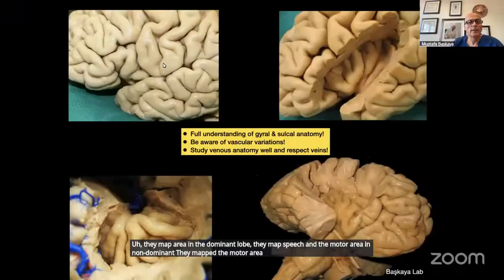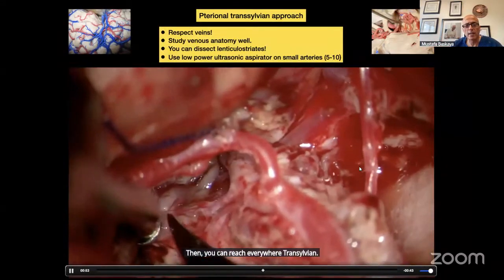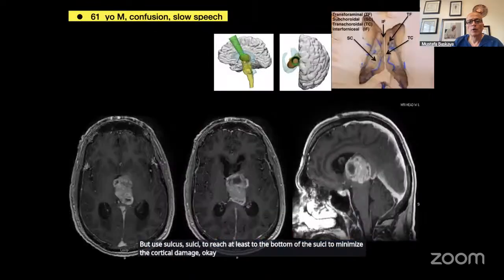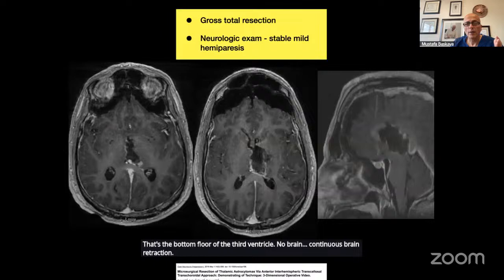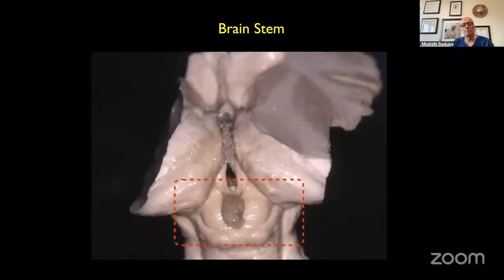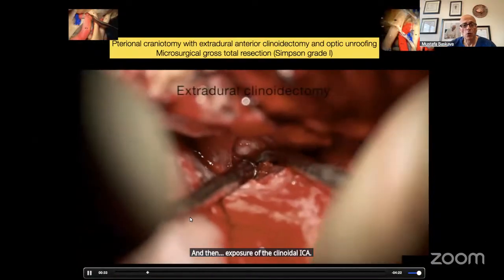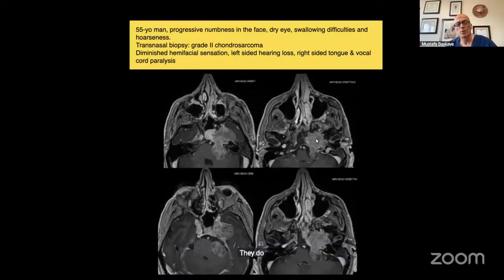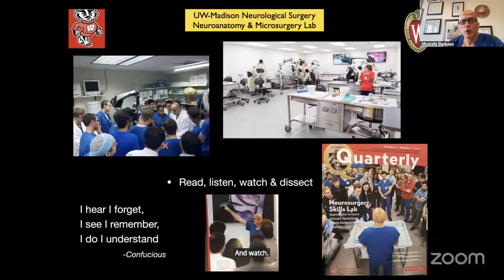Yemen Neurosurgery Grand Rounds with Mustafa